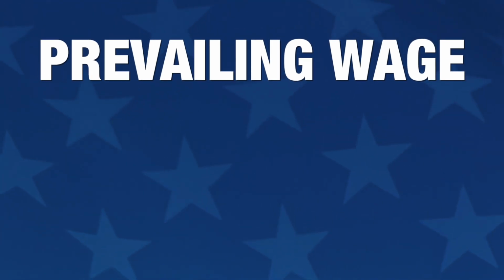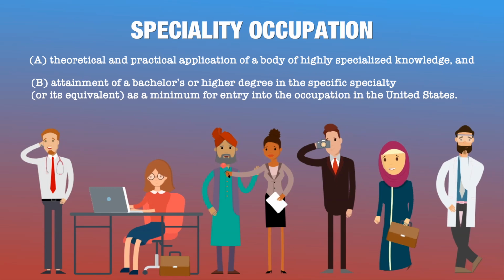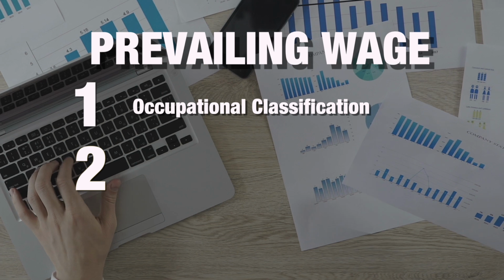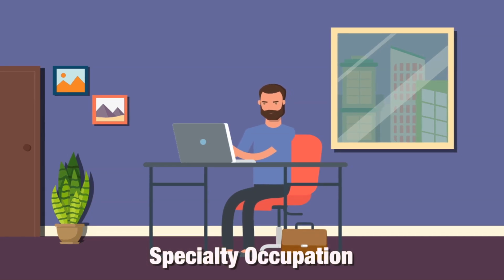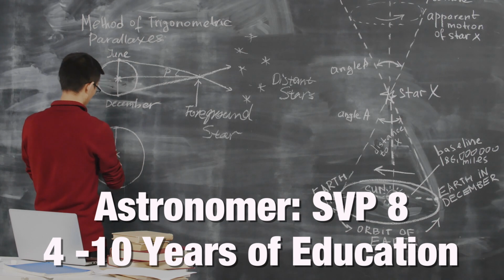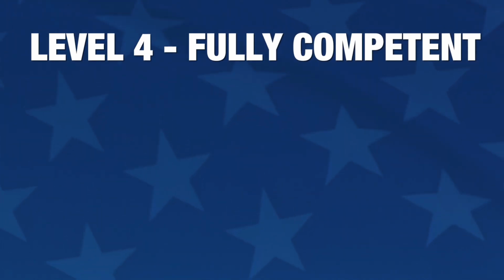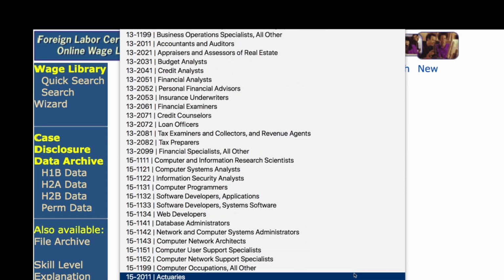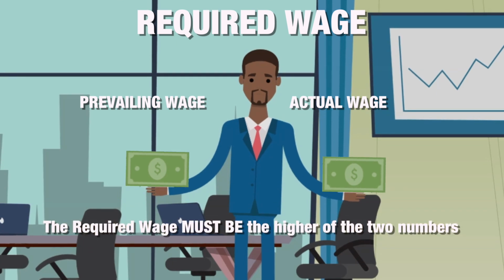How to Determine the Prevailing Wage | NYC Immigration Lawyers | New Jersey Immigration Attorneys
Determining the prevailing wage for an E-3, H-1B or H-1B1 petition is very complex and challenging as there are many issues that an employer must take into account.

An employer’s failure to pay the appropriate wage may result in harsh penalties, including but not limited to, fines and debarment from filing future petitions for immigration benefits on behalf of its foreign national employees.

Meyner & Landis has created this tutorial video for human resources professionals, foreign nationals and those who might not have much experience in business immigration.